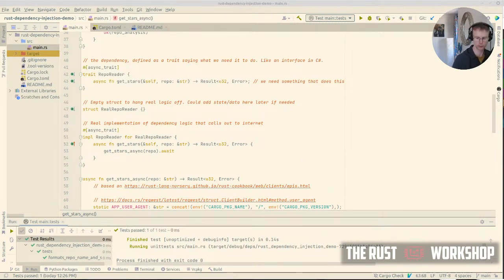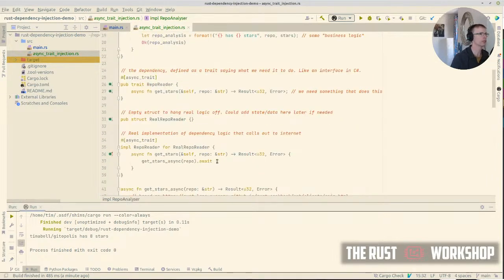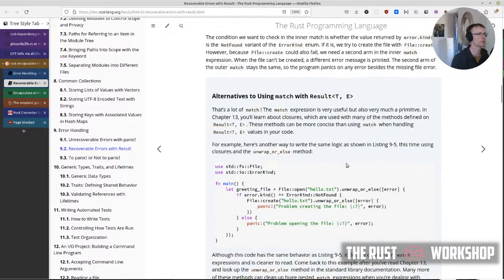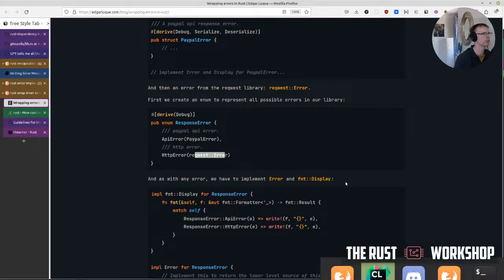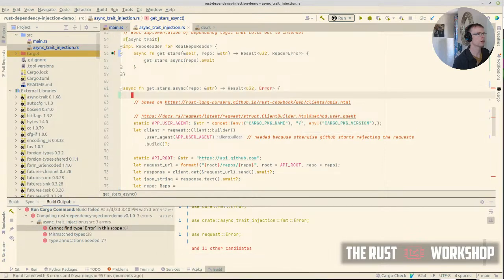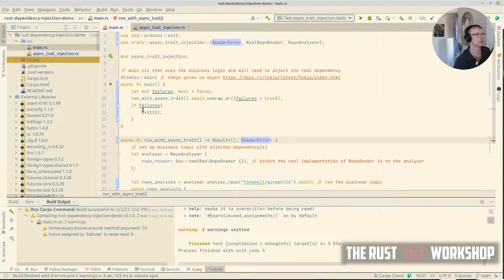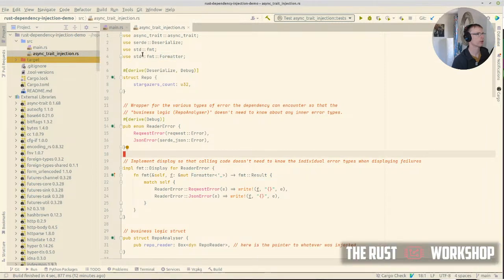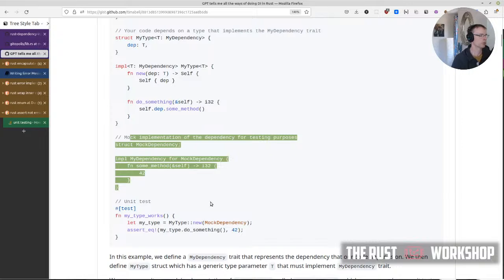Live Stream - trait injection refactoring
Encapsulating trait injection ready to add more approaches.